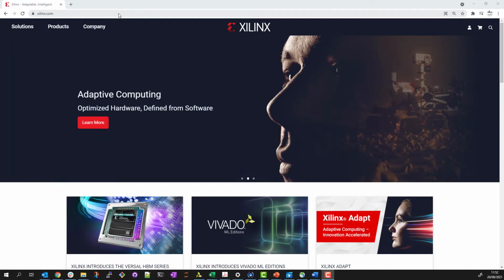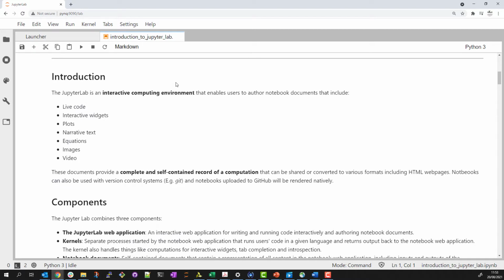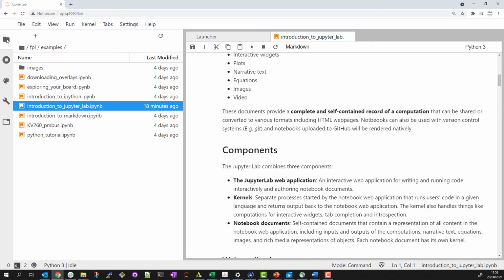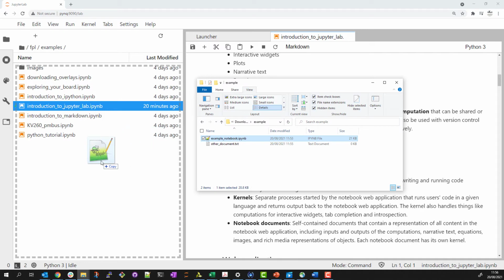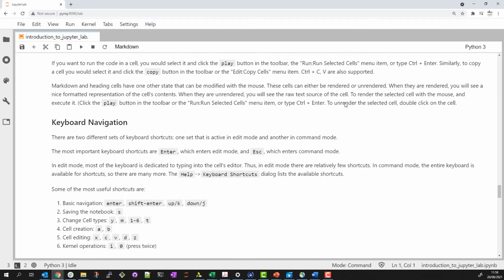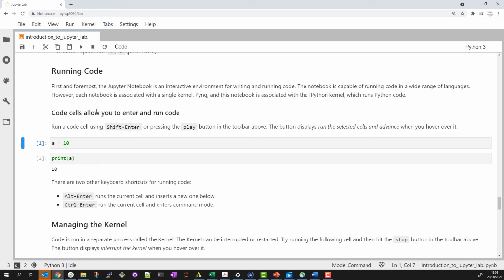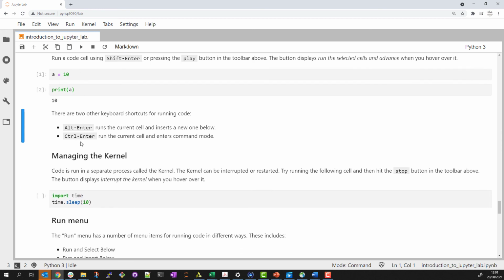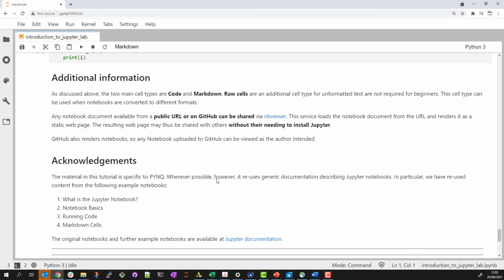Introduction to Jupyter Lab running on PYNQ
This video shows how to connect to Jupyter Lab running on a PYNQ board (in this example the Kria KV260 kit) and explores some of the features and capabilities of Jupyter Lab - using Notebooks and running code, accessing a terminal.